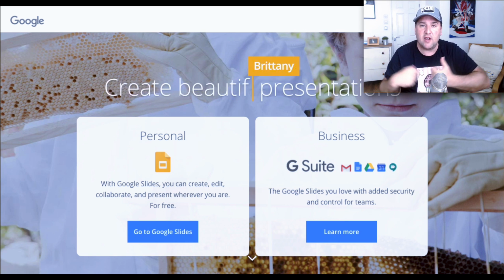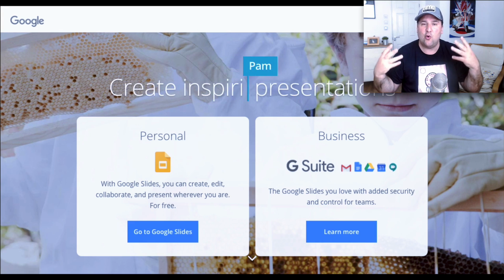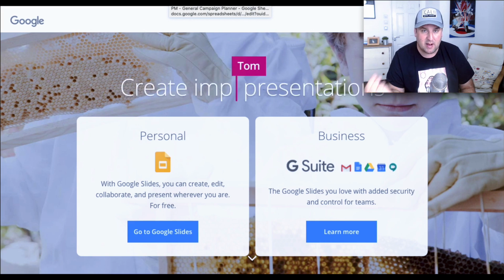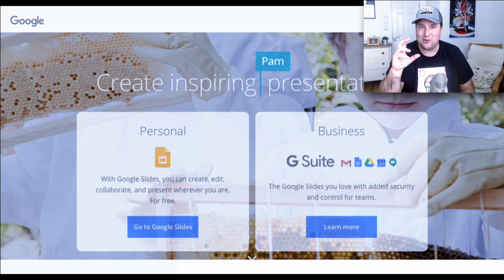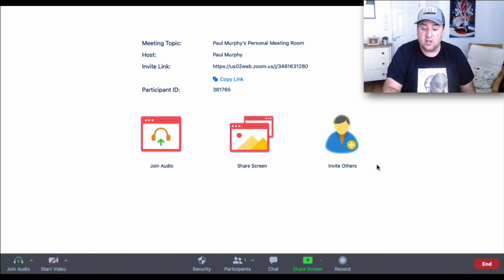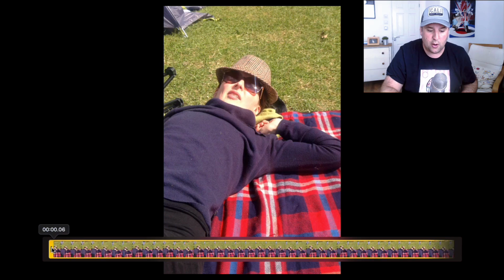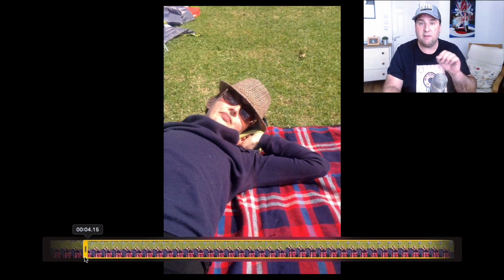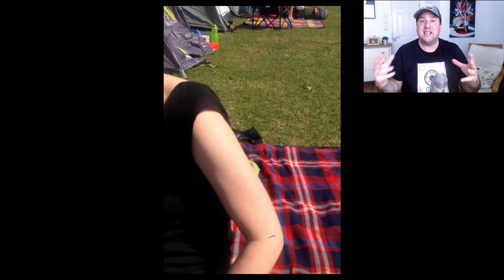How To Make Money On Youtube Without Making Videos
In this video we look at how to make money on YouTube without making videos. How To Make Money On YouTube Without Ads (Zero Up Front Costs)
How To Rank YouTube Videos On The First Page Of Google (Free Ads) My name is Paul Murphy, I've been Making money on YouTube without making videos in the way that I teach for 5 years.  I have you covered for some incredible business ideas right here on this channel.

10 FREE Ways You Can Make Money On YouTube With 100% FREE Google Ads